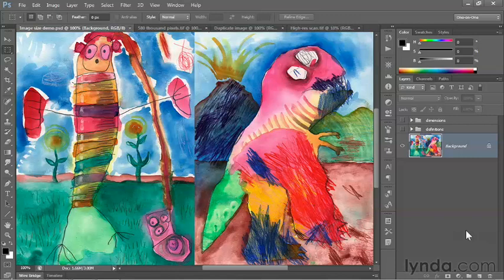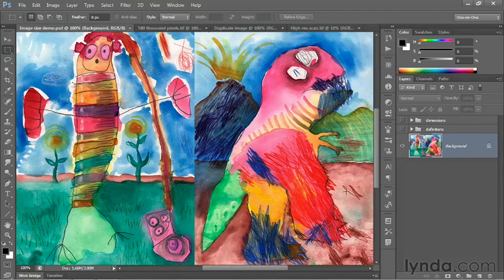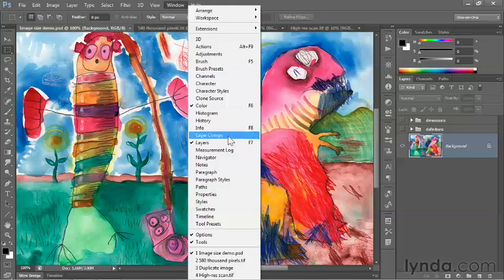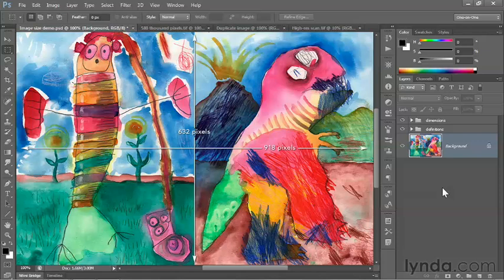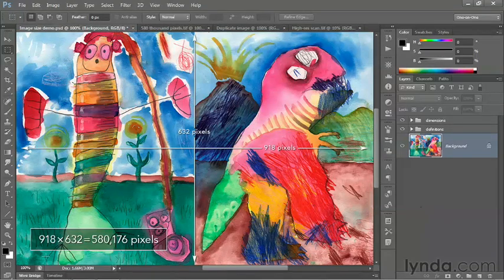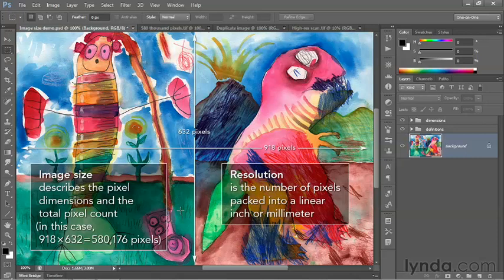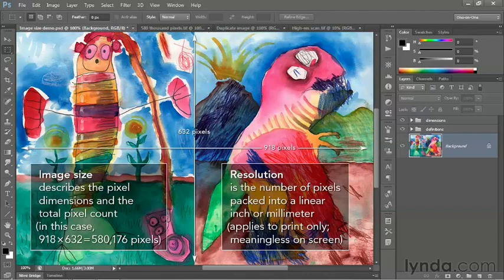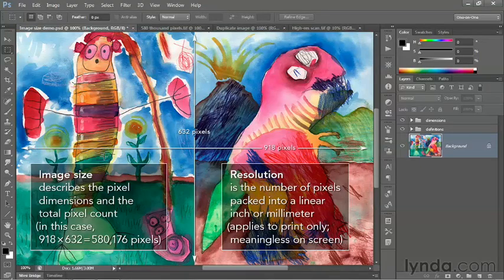#03-02. Image Size and Resolution - Working with image size and resolution